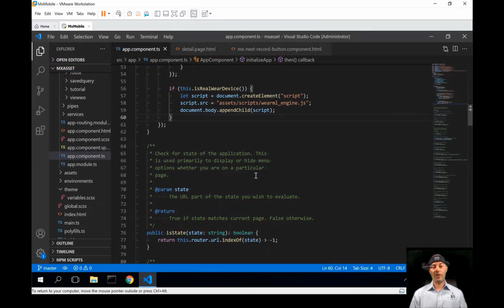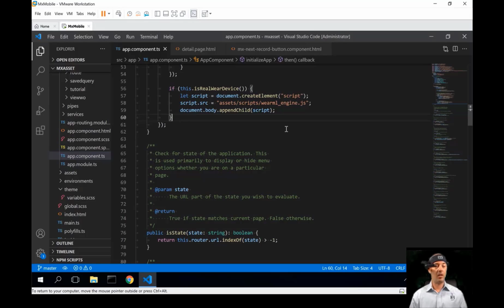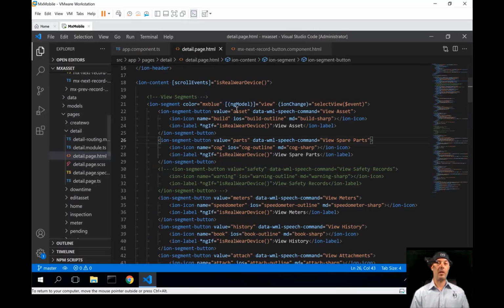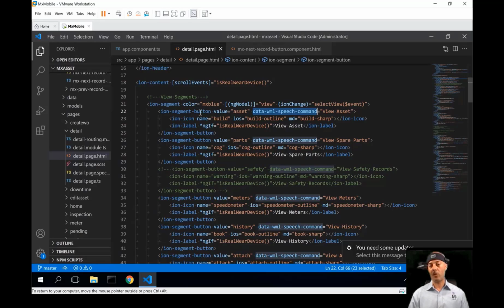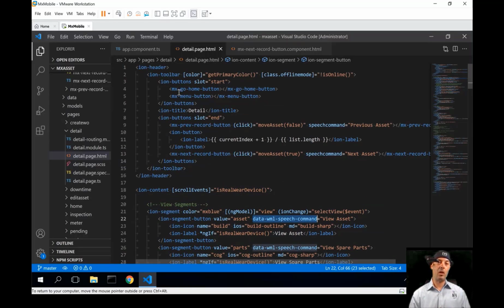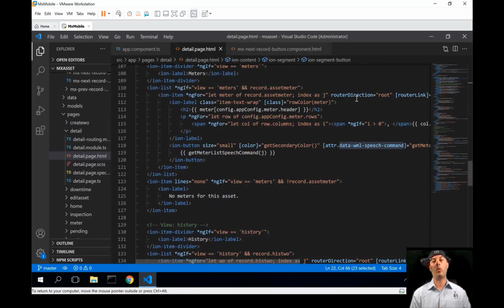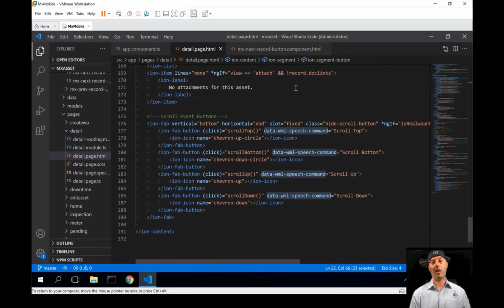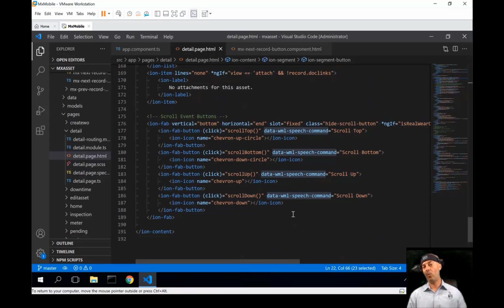MxMobile - Ionic Framework Coding Demo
In this video we will demonstrate how we coded voice commands and other elements into our apps using the Ionic Framework.